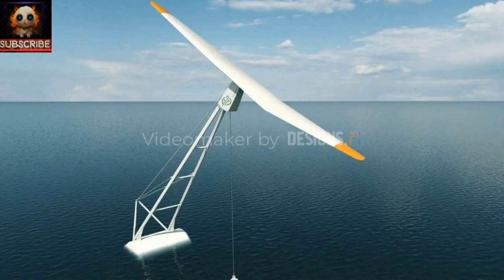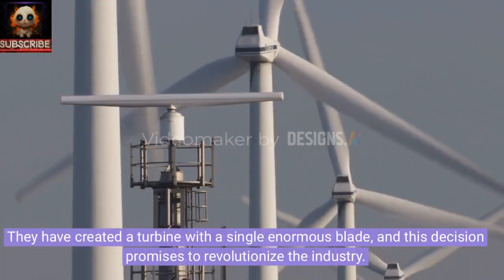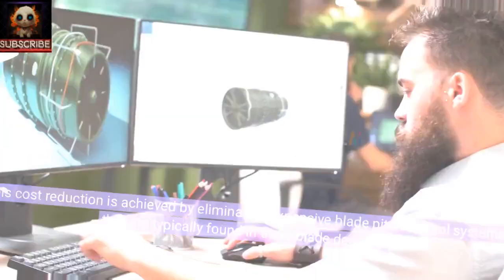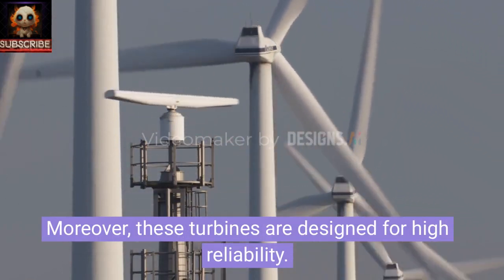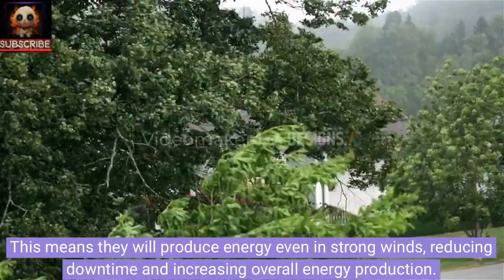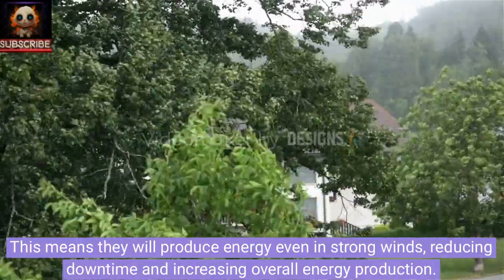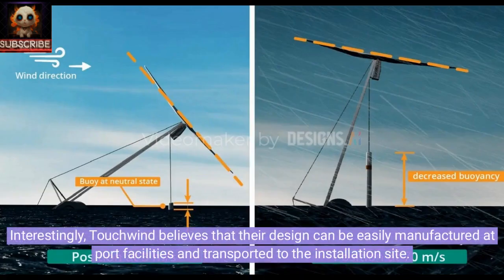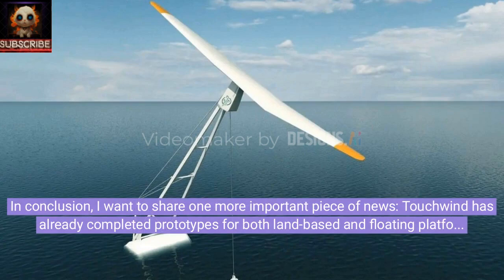Touchwind's Wind Turbine Breakthrough: More Power Lower Cost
Today, we're diving into the exciting world of renewable energy with some groundbreaking news. Get ready to explore how giant single-blade turbines are poised to revolutionize the wind energy industry, all thanks to the innovative minds at the Dutch company, Touchwind.

🌀 As we know, traditional wind turbines typically feature three blades, but Touchwind has embarked on a different path by introducing turbines with a single, massive blade. This bold move promises to reshape the entire industry, and in this video, we'll uncover the unique features that make this development so remarkable.

💡 Touchwind claims that their single-blade turbines can not only generate more energy than their three-blade counterparts but also come with a 30% reduction in manufacturing costs. This cost-saving breakthrough is achieved by eliminating complex and expensive blade pitch control systems commonly found in traditional designs.

🌟 What's even more impressive is the reliability of these turbines. While standard turbines often have to shut down when wind speeds exceed 90 km/h, Touchwind's single-blade turbines are engineered to operate efficiently at wind speeds of up to 252 km/h. This means they can harness wind energy even during strong gusts, resulting in less downtime and increased energy production.

🌀 Curious about how this innovative technology works? We'll delve into the mechanics of these turbines, explaining how the blade's design and the mast's movement allow for optimal energy production in varying wind conditions.

🏭 Additionally, Touchwind's vision includes easy manufacturing at port facilities and seamless transportation to installation sites, making these turbines deployable across the globe. This opens up new possibilities for sustainable energy solutions in regions that were previously challenging to reach.

🌍 To top it all off, we have some exciting news to share – Touchwind has already completed prototypes for both land-based and floating platforms and is expanding testing with support from Mitsui O.S.K. Lines, a Japanese company. This development is ushering in a new era for wind energy, offering hope for more accessible and efficient power generation.

🗣️ We're eager to hear your thoughts on this groundbreaking innovation.

Thank you for joining us on this journey of discovery, and we'll catch you in the next video! 🌿🌎💨